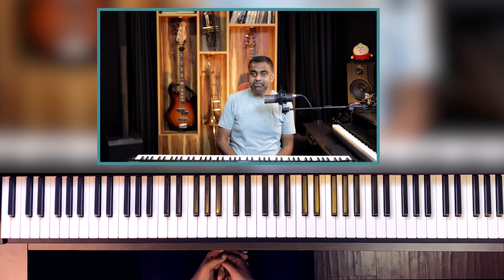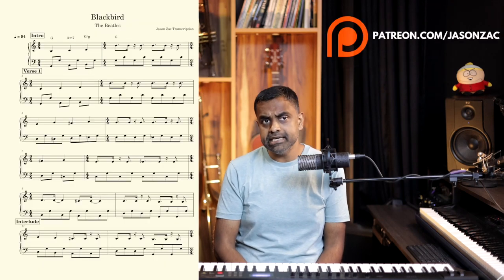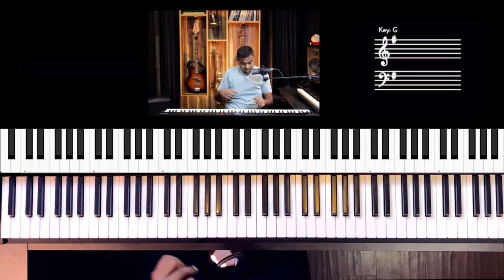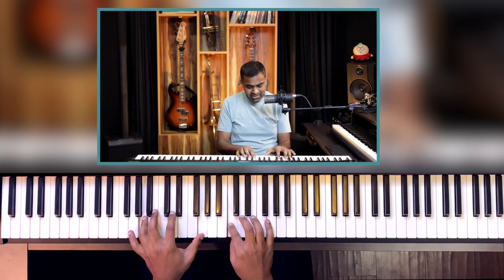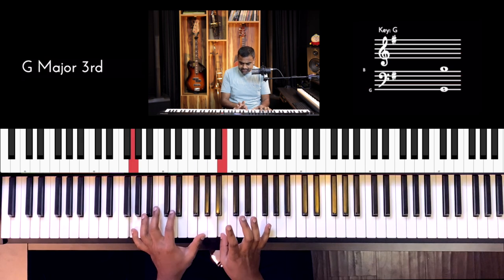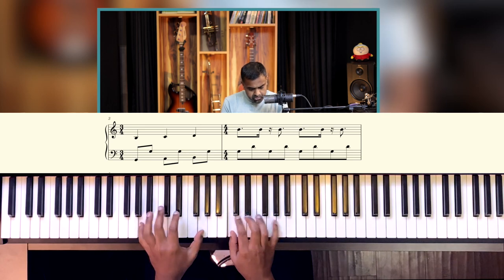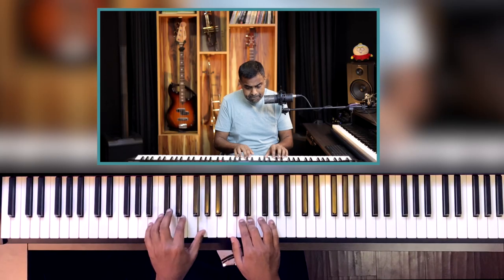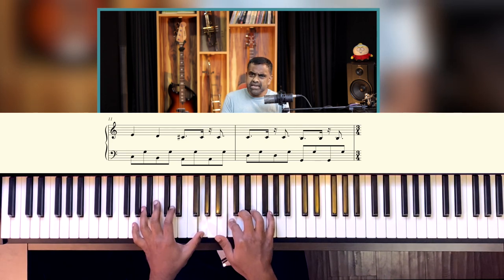Blackbird Piano Lesson - The Beatles - Learn EVERY Section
Learn how to play and accompany yourself on the Piano with The Beatles’ Blackbird with the exact fingerstyle patterns used in the original song. We go through every section - Intro, Verse, Interlude & Bridge. Make sure to watch till the very end to learn many unique piano ornament techniques - Stacking, Spelling the chords, Grace Notes, Turns and Flams. Country & Gospel embellishments are also used.

00:00 Introduction
01:50 Scale and Chords
02:11 Ringing the G
03:35 The Iconic Intro
04:25 Fingerstyle Guitar Patterns to Learn
06:50 Odd Meter usage
07:13 Intro
08:30 Verse 1
14:35 Verse played slowly
15:14 Interlude
16:06 Bridge
19:19 Recap of all parts
20:41 Piano Ornaments for Blackbird